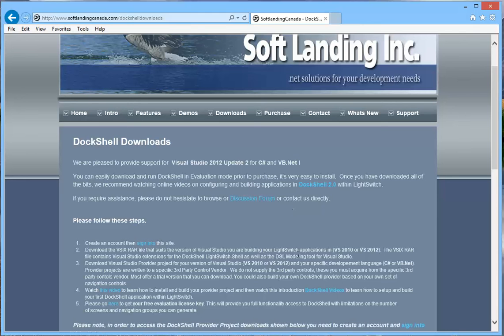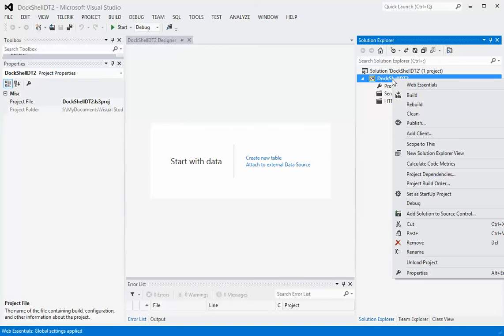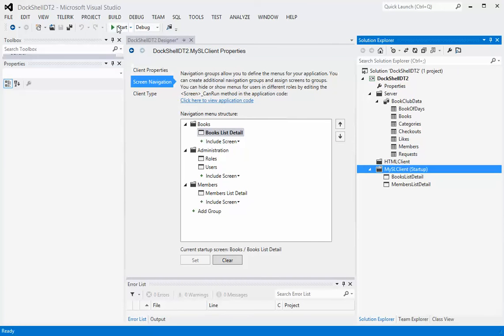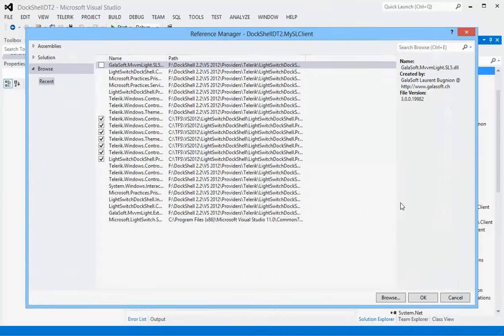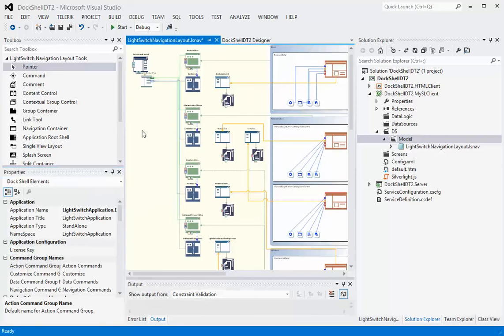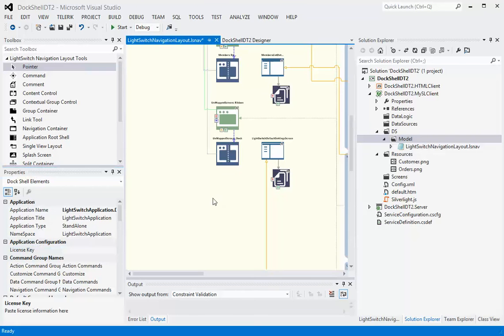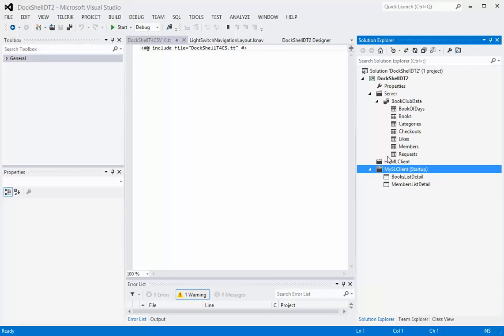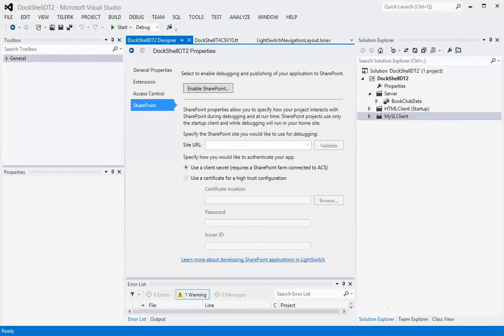DockShell support for VS 2012 Update 2 - V3 LightSwitch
In this video we will see how to create a Desktop Silverlight client for Visual Studio 2012 Update 2 for V3 LightSwitch support.
For more information on DockShell please visit our web